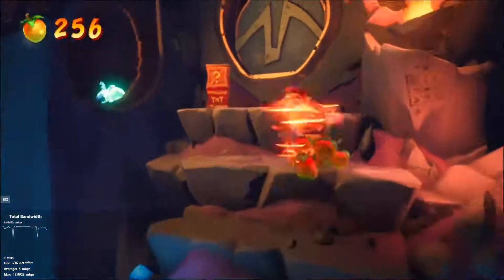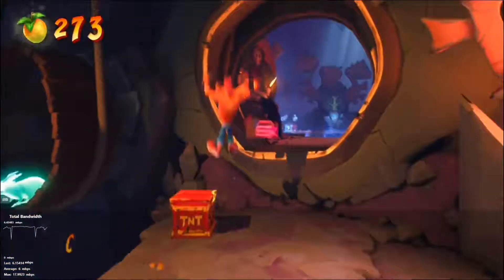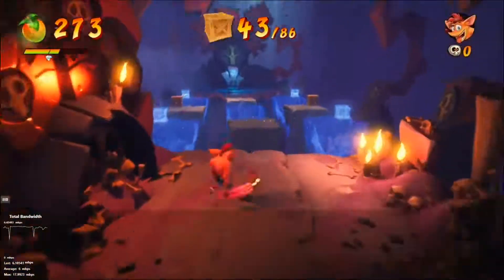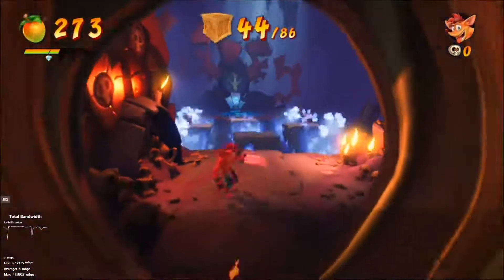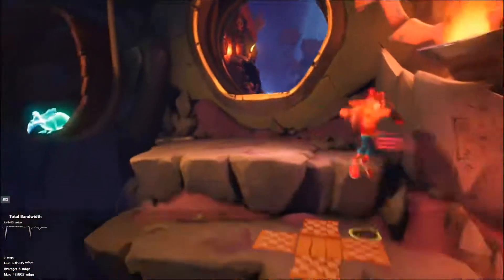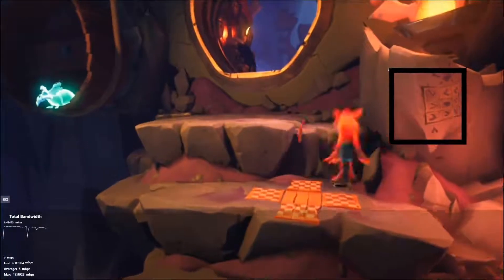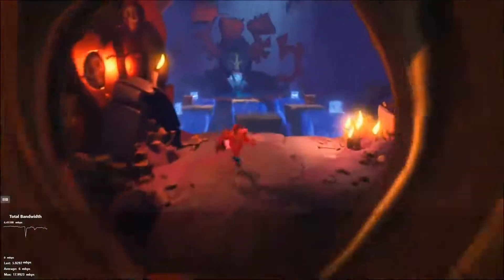Crash Bandicoot 4 - Red gem location! (N-SANITY PEAK)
This is level 2 N-sanity peak of a Crash Bandicoot 4: It's About Time Walkthrough for the Xbox One. This is going to be a tutorial showing you how to get the red gem.

No seriously stop reading this a go do it!